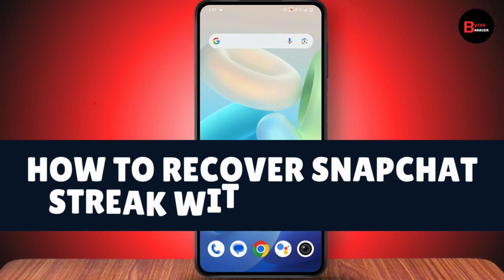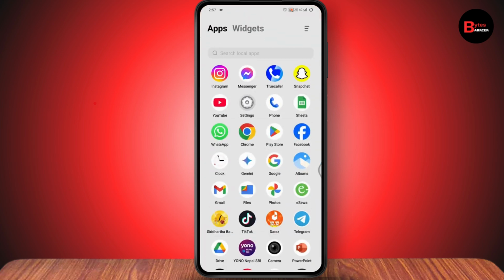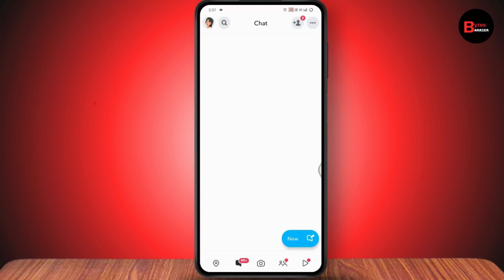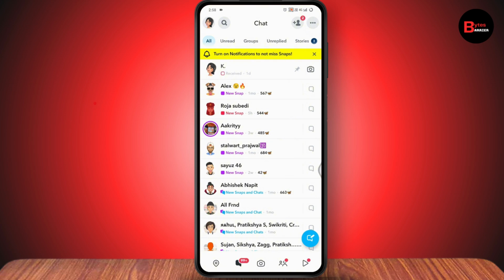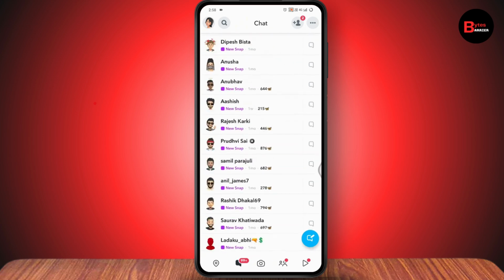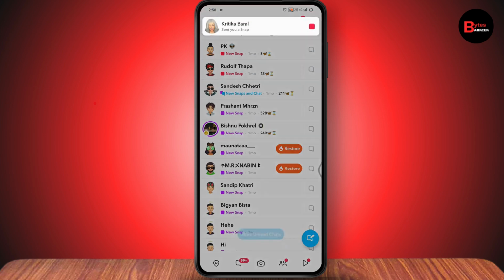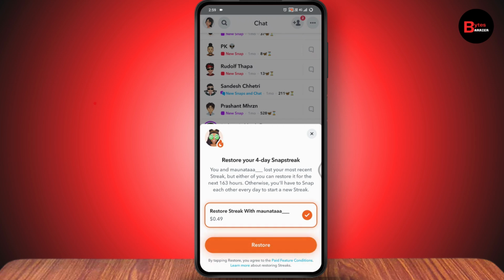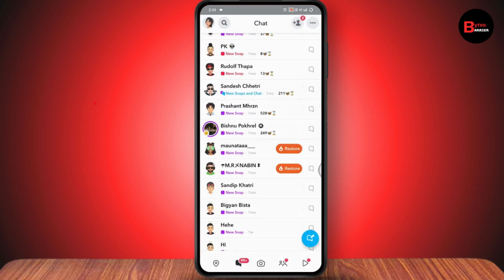How To Recover Snapchat Streak Without Paying | Lost Snapchat Streak Restore 2024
In this video, we’ll show you how to recover your Snapchat streak without paying. If you've lost your streak with a friend, there's a method you can use to get it back, but it has a few important limitations. Watch to learn how to restore your streaks for free!

0:00 - Introduction: How to Recover Your Snapchat Streak Without Paying
0:12 - Checking Your Internet and Opening Snapchat
0:24 - Going to Your Chats and Understanding the Streak Recovery Process
0:36 - Using the Restore Option: What to Do if It Appears
0:48 - Limits on Restores: How Many You Can Use and the Time Window
1:00 - How to Use Your Restores: Recovering Streaks for Four to Five Contacts
1:12 - When You Need Snapchat Premium for More Restores
1:24 - Conclusion: Tips and Final Thoughts